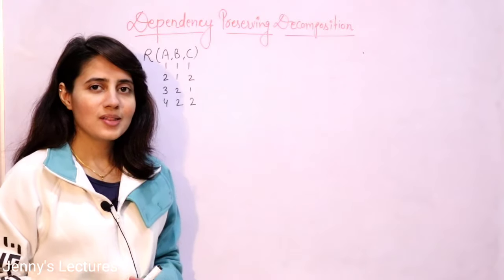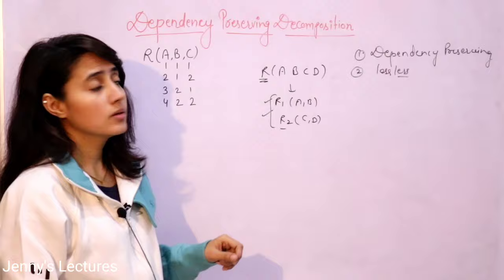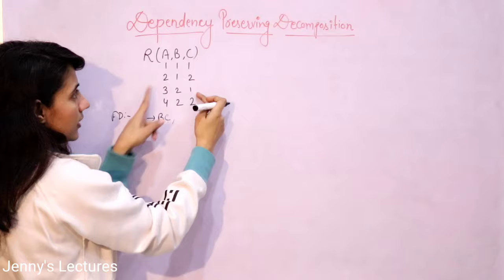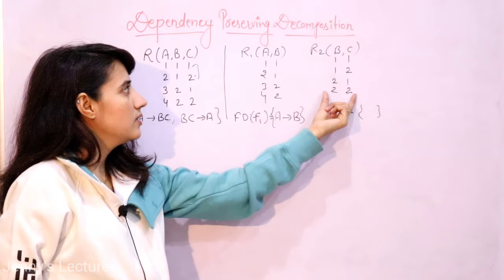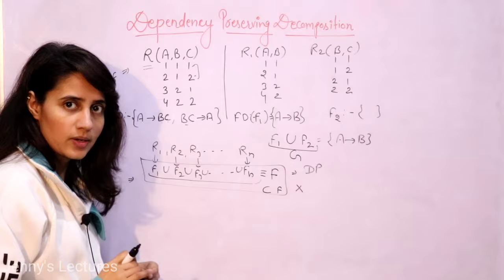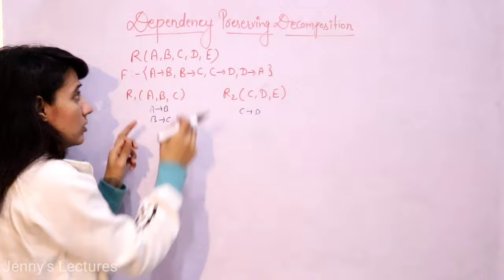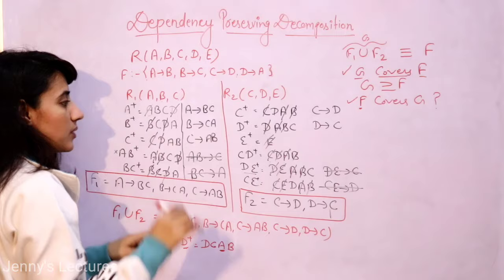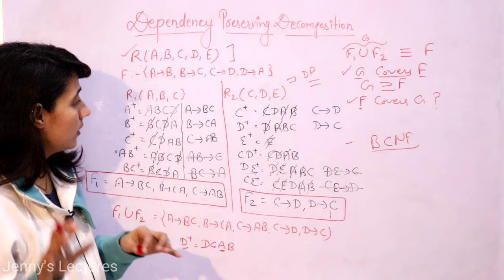Lec 16: Dependency preserving decomposition in DBMS | with example | DBMS Tutorials for beginners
What is Dependency Preserving Decomposition in DBMS
How to find/check/test that a given Decomposition is Dependency Preserving or Not with suitable example.